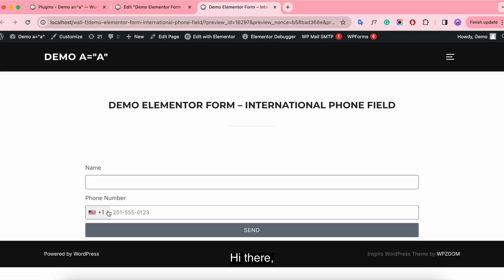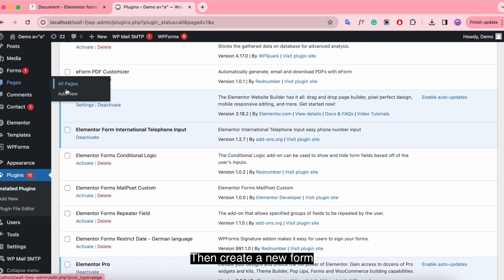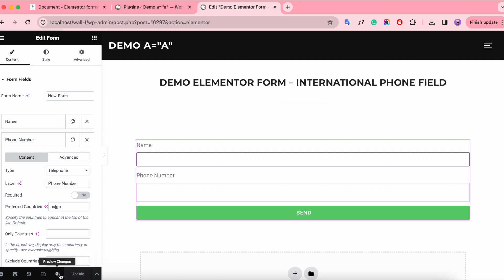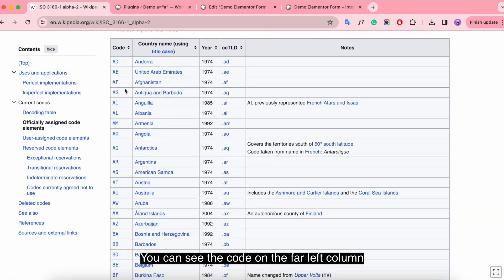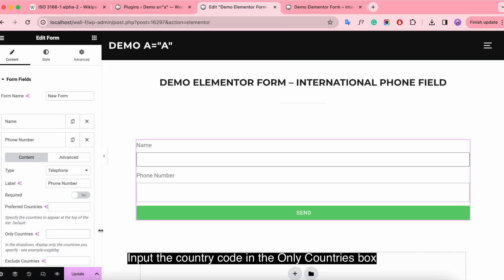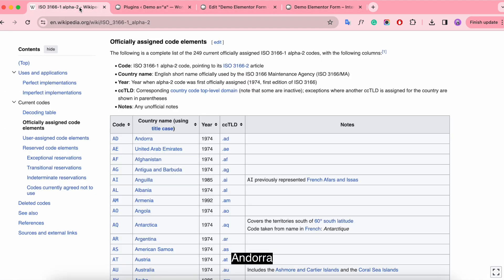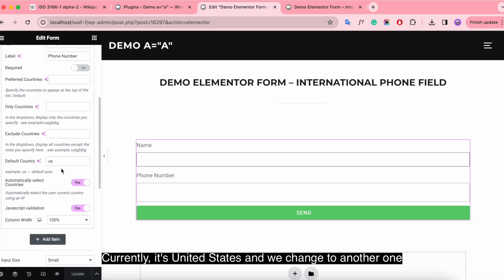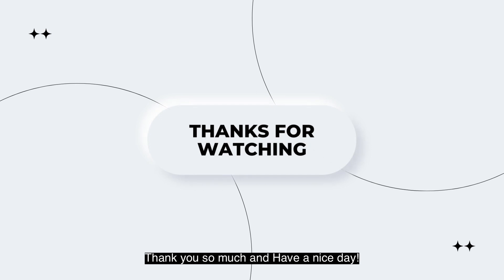How To Add International Phone Mask Input Fields To Your Elementor Forms?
This plugin helps you add and validate international telephone numbers. It adds a flag dropdown to any input, detects the user’s country, displays a relevant placeholder, and provides formatting/validation for Elementor Forms.